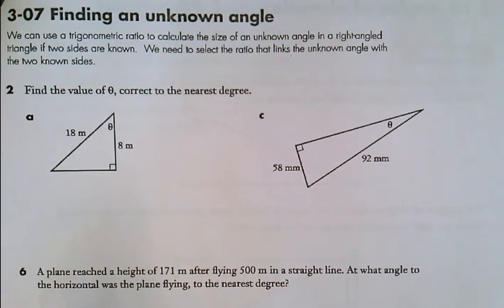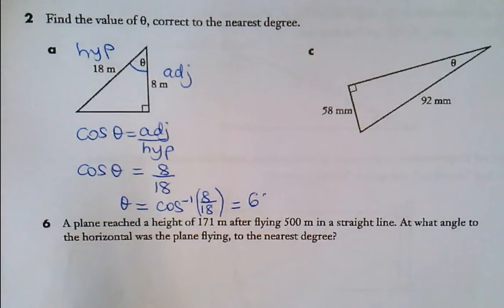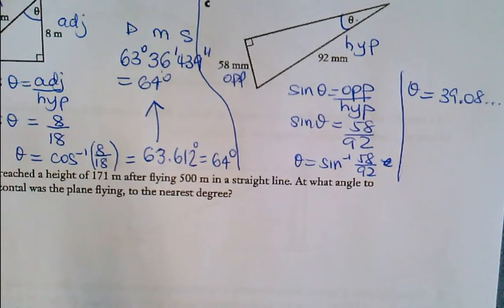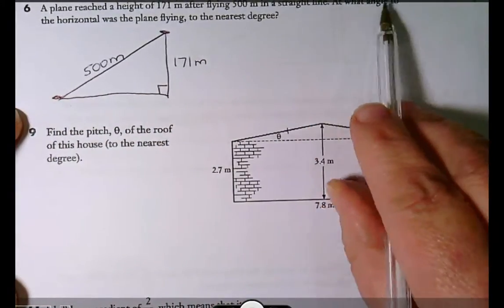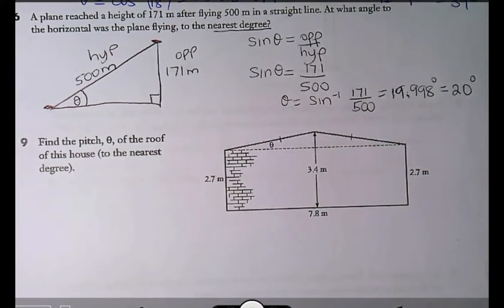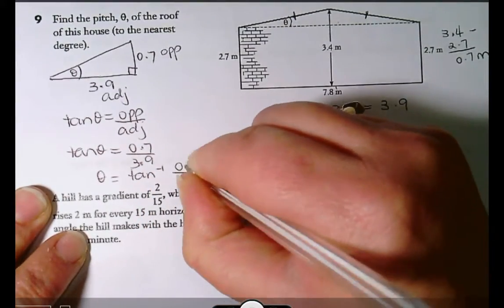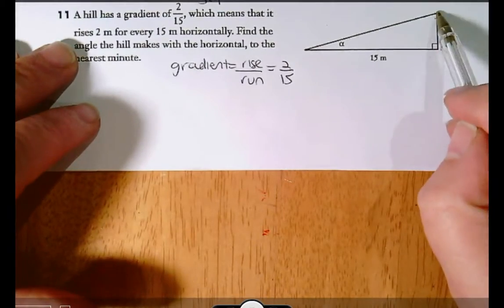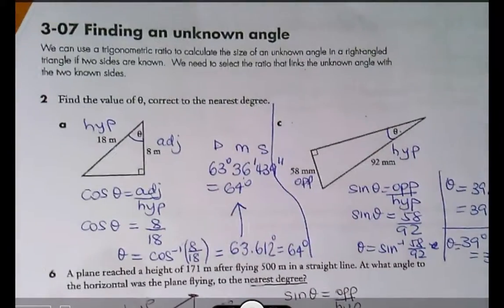Ex 3.07 Finding an unknown angle